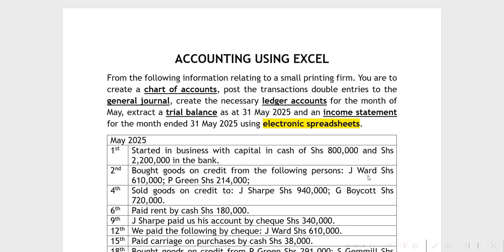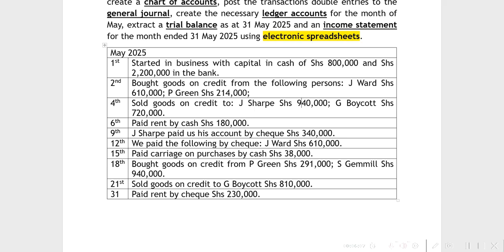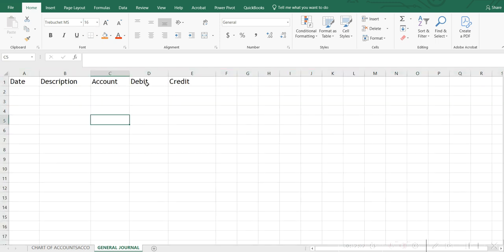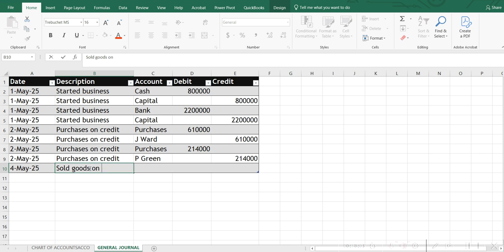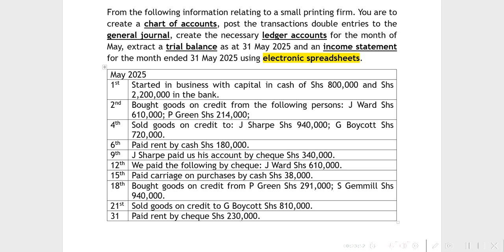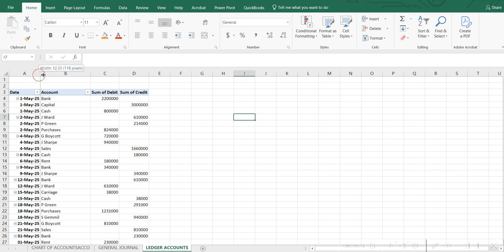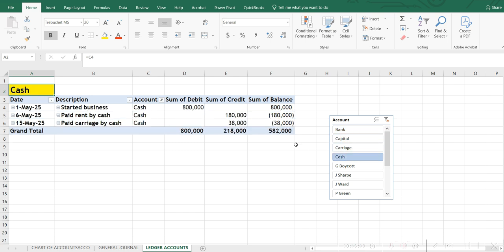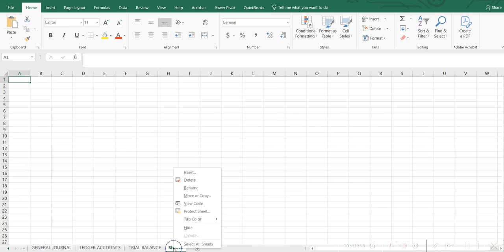ACCOUNTING USING EXCEL - PART 1